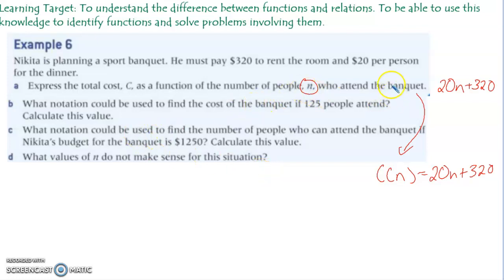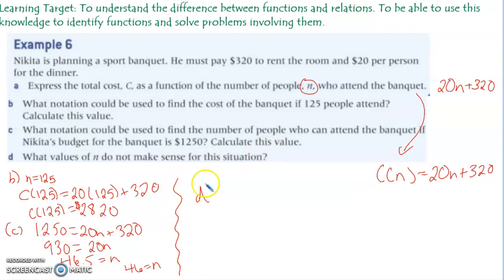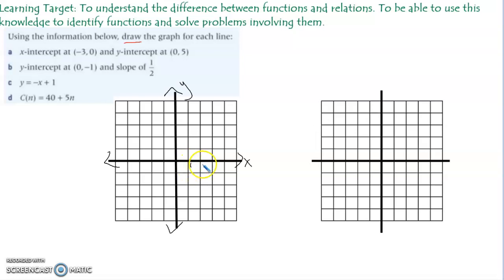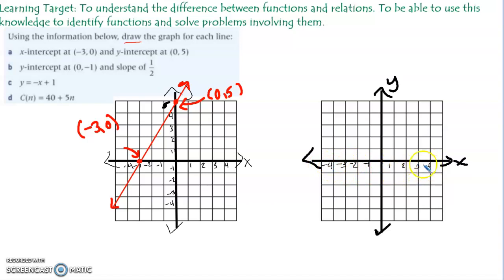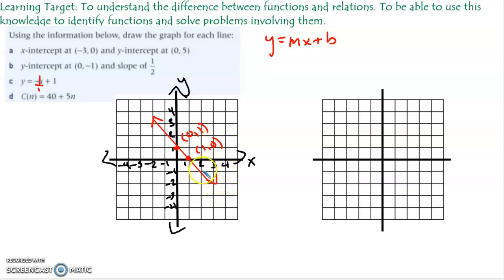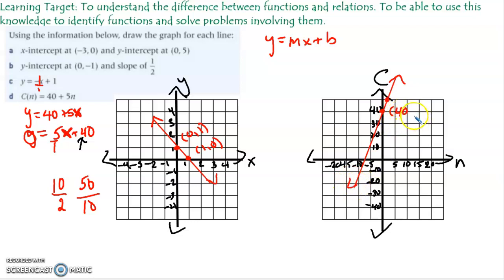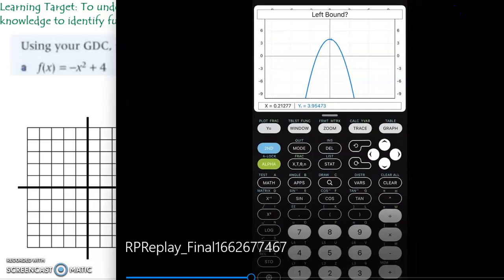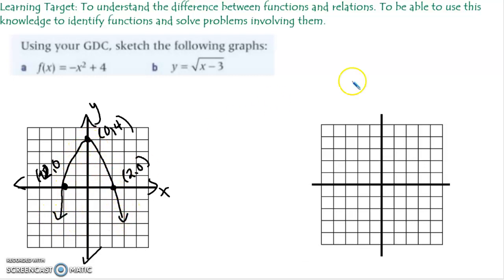2.3 IB Math SL- Drawing graphs of functions